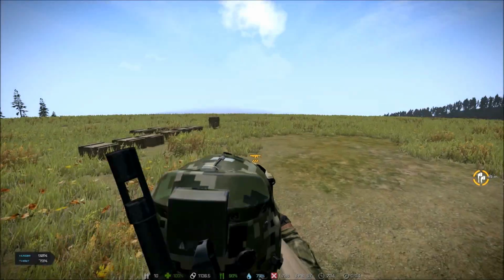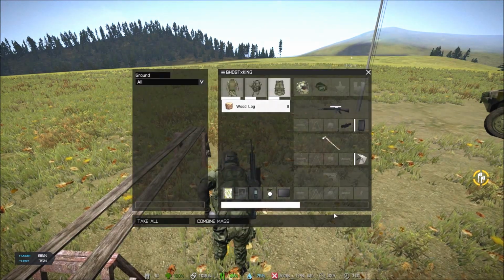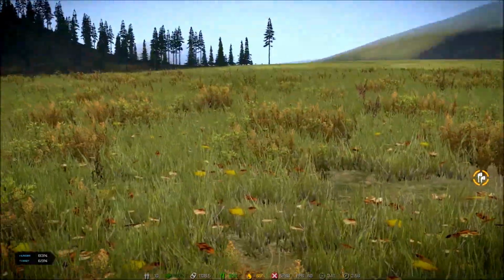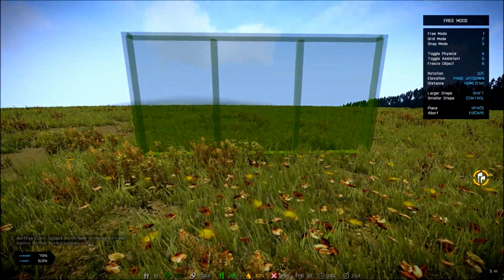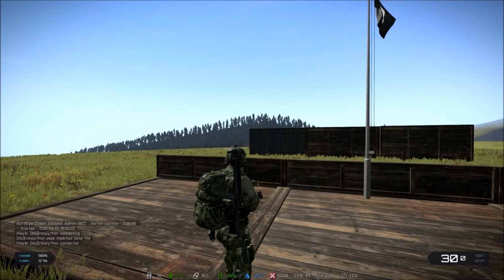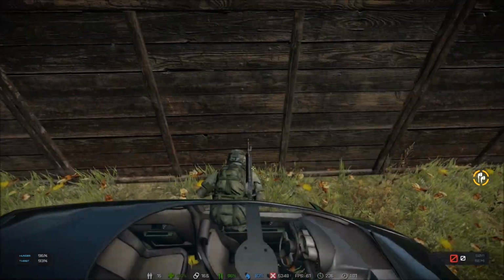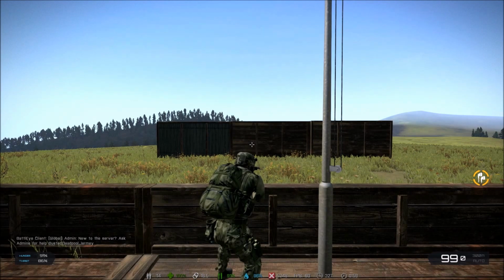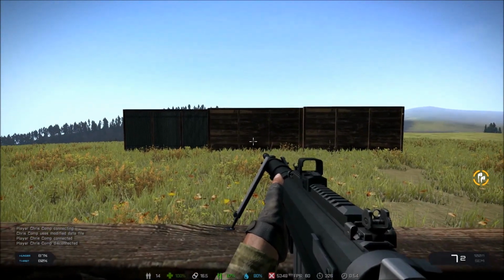Arma 3 Exile: Building Tutorial & Ballistic Test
In this video i explain the basic HOW-TO when it comes to building a base in Arma 3 Exile. I also show how bullets effect wood & fortified wood walls.

BIG THANKS TO: Bustednuts & Dead Pool

COME PLAY WITH US ON ARMA 3
(Arma 3 Exile Chernarus Server IP - 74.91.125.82:2772)
(Arma 3 Exile Altis Server IP - 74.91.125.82:6302)
(Arma 3 OverPoch Panthera Server IP - 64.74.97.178:8302)
(Arma 3 OverPoch Australia Server IP - 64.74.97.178:5302)

YOU WILL NEED THESE MODs
Exile + All in ARMA Terrain Pack 1.4.1 + Community Update Project + ASDG Joint Rails + RHS: United States Armed Forces + RHS: Armed Forces of the Russian Federation + Panthera + Australia + MAS Vehicles + MAS Weapons + Emod + Epoch

Hope to see you in game!